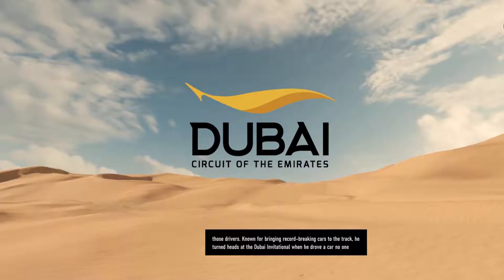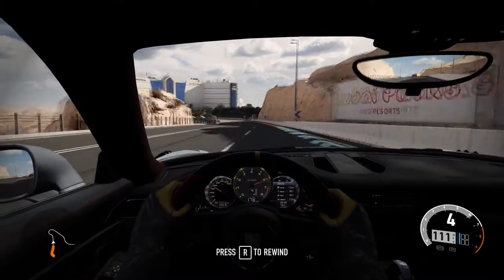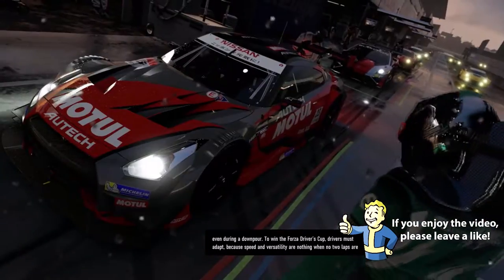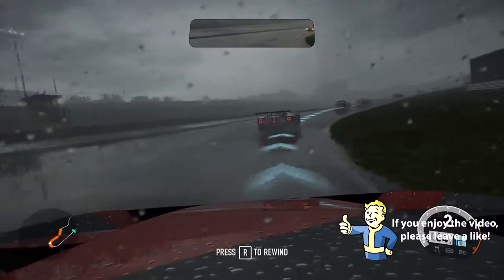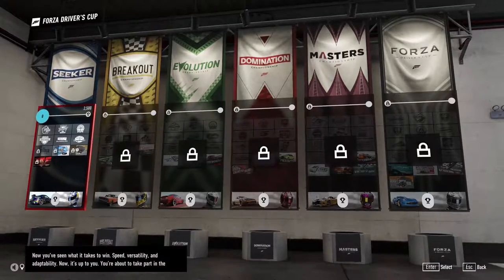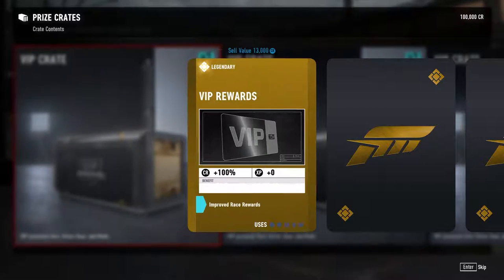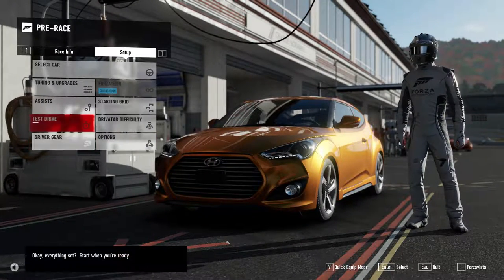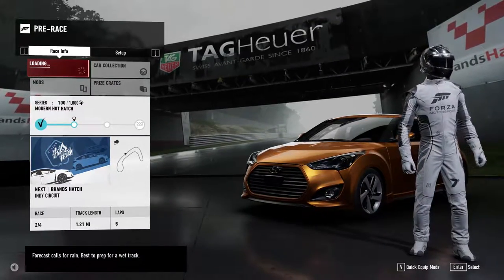Forza Motorsport 7 PC - Day 1 Gameplay Video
I was so stoked for this game. Can you tell? Welcome to a first look of Forza Motorsport 7 on the channel!

For those curious, I pre-ordered the Deluxe Edition. It released this morning at midnight. I think this is the fastest I have ever put a video out, as I wasn’t able to record this weeks in advance as I normally do.